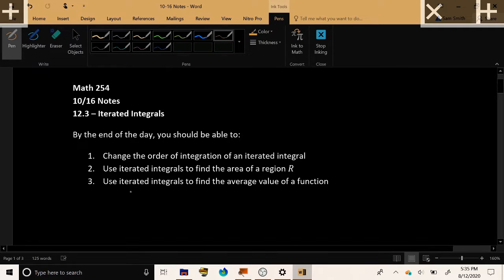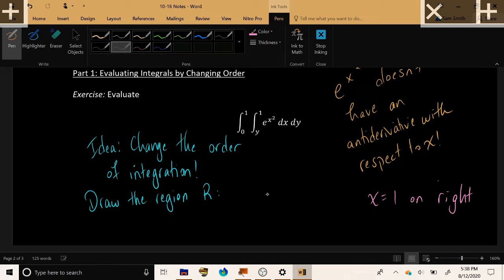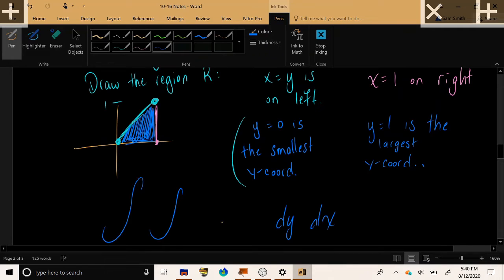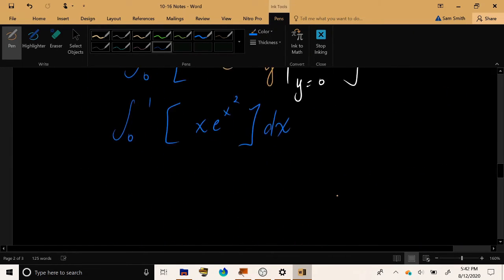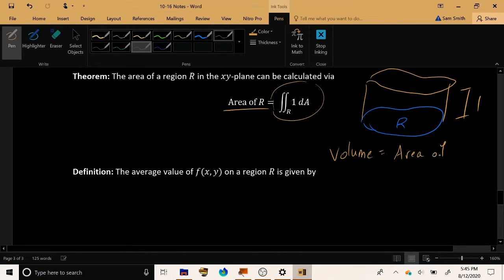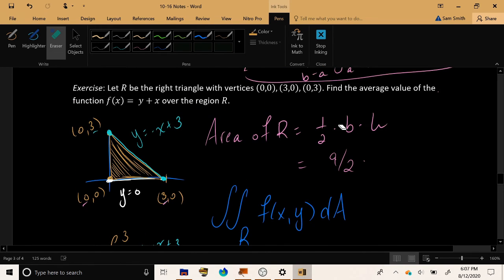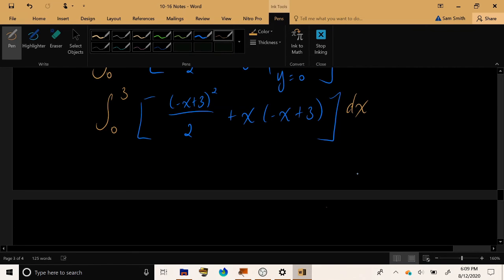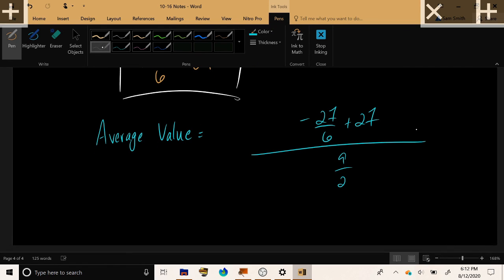Calculus 3/4 - Changing Order of Integration, Average Value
00:00 Intro
00:55 Example - Changing Order of Integration
09:20 Formula - Area and Average Value
12:15 Example - Calculating Average Value